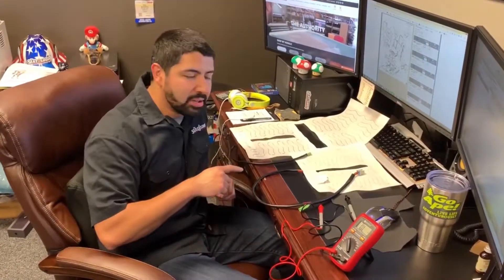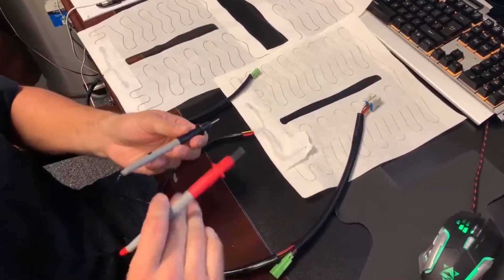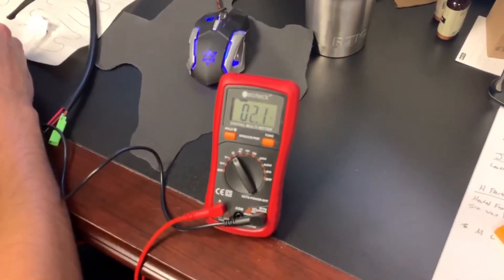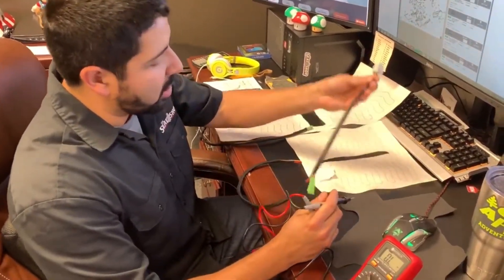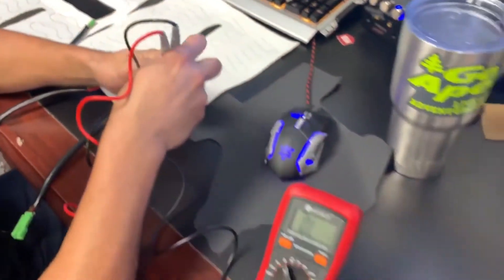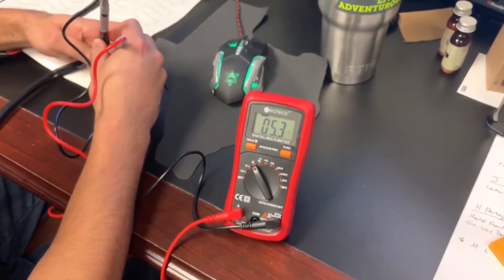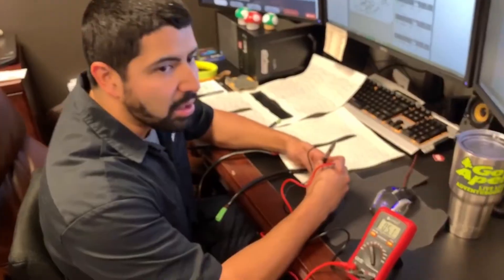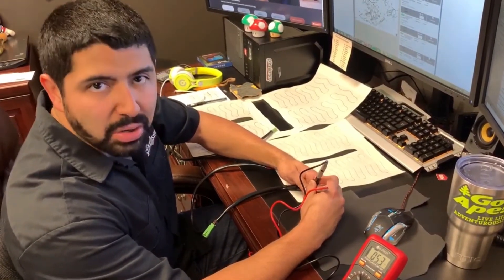How to check Heating Elements with a multimeter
If your SUV or Truck heaters are turning on or off or if your heaters are not working at all or how to tell if they are going bad, here is a brief video showing how to check if your heaters are burnt out or faulty using an Ohm meter.